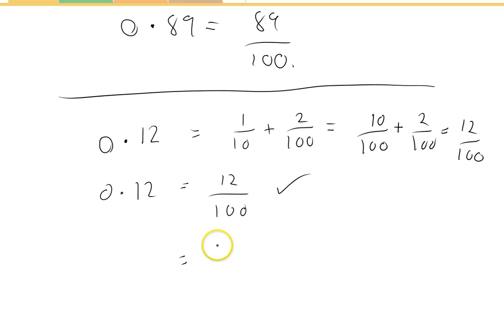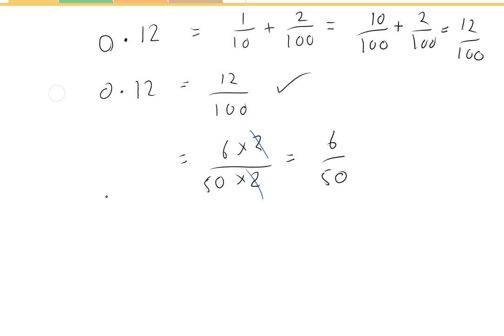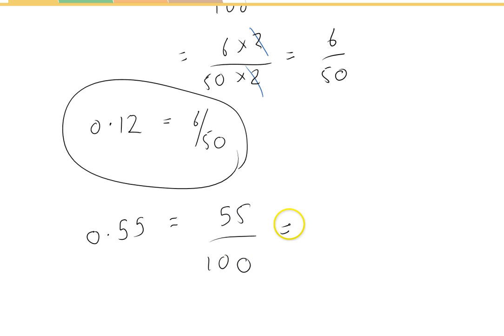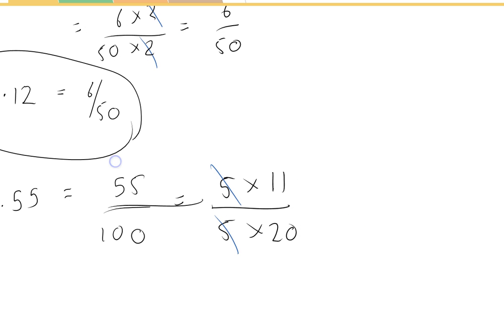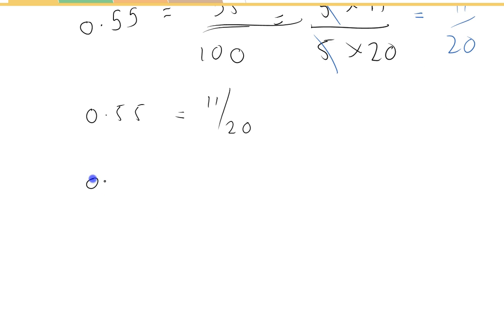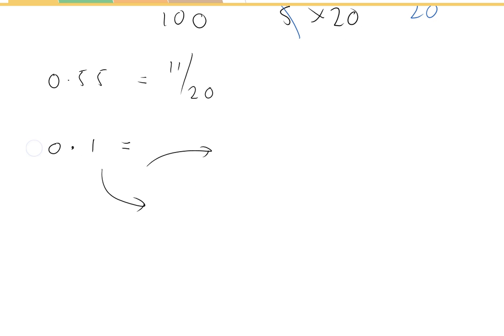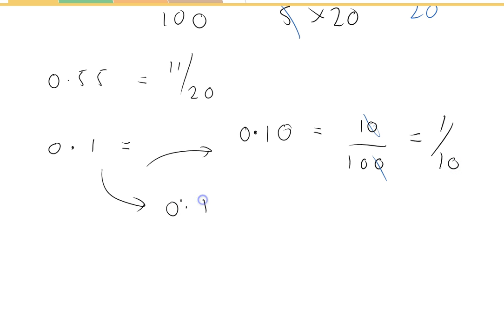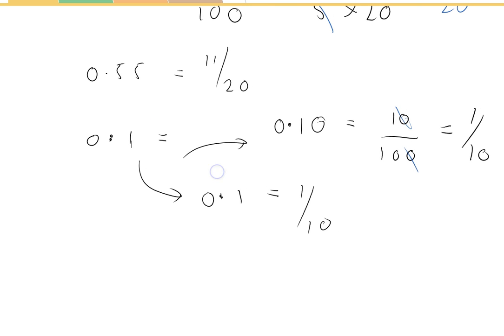Fractions 12: 0.55 = 11/20